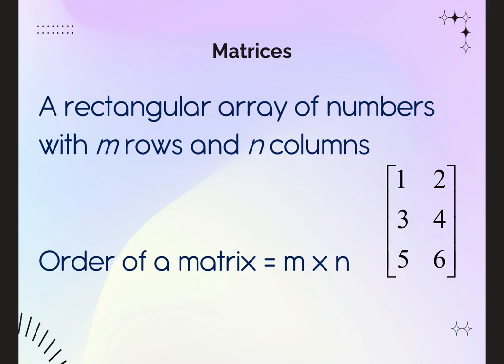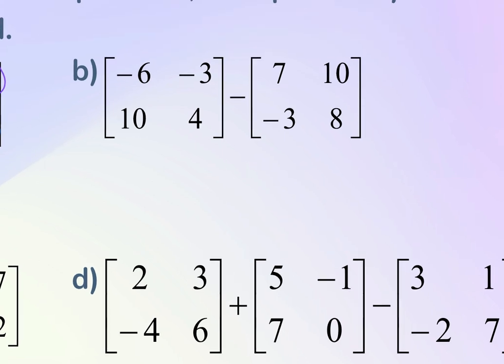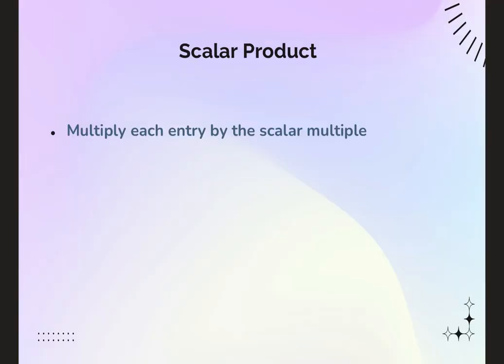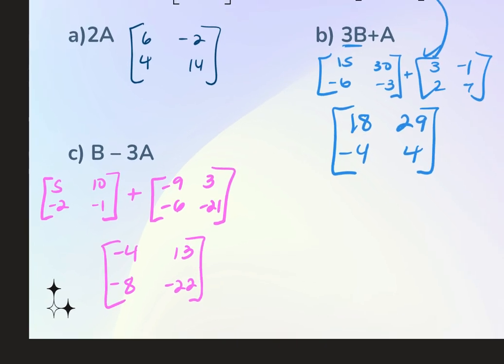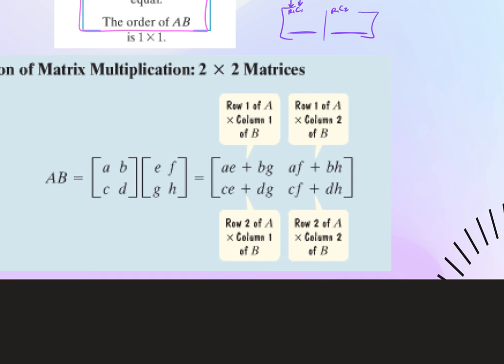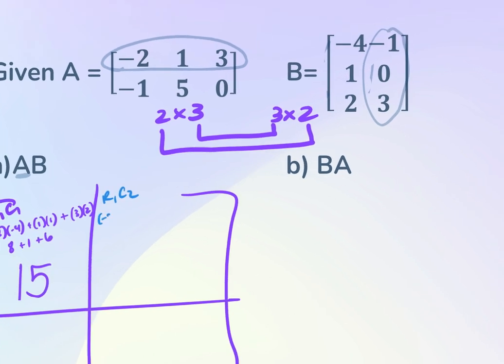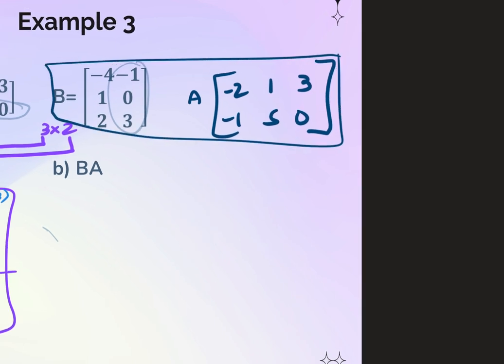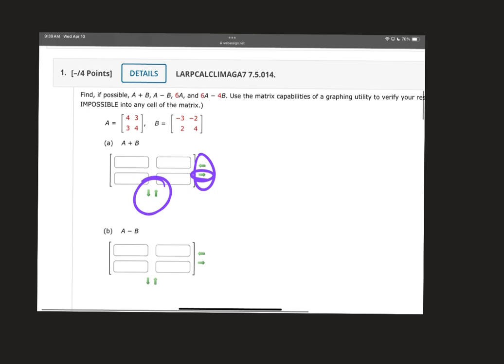4.10_APPC. Unit 4.10 Opertations with Matrices